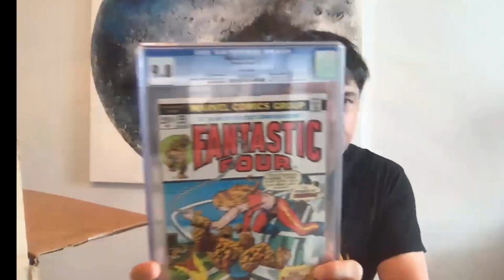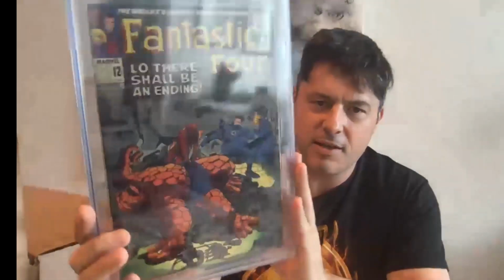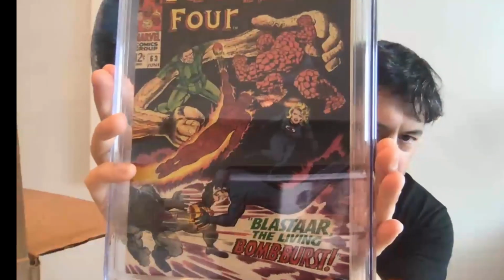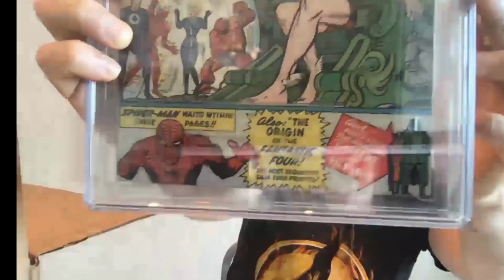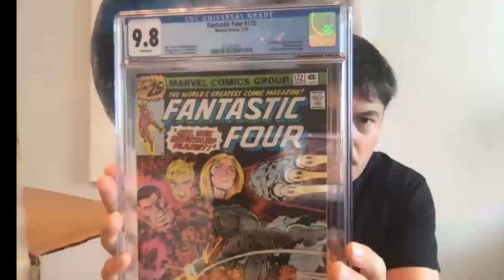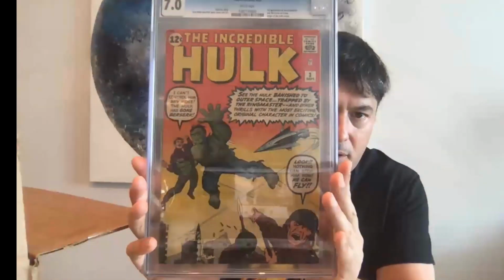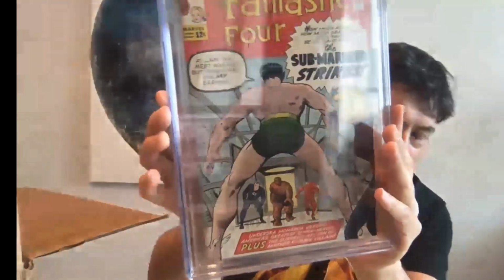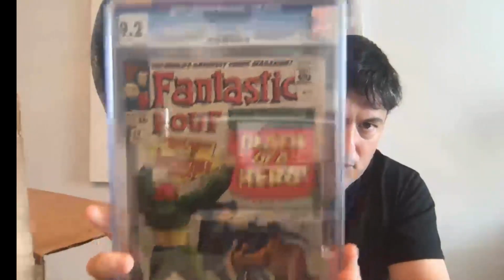Unboxing Vintage Fantastic Four CGC-graded Comic Books | SellMyComicBooks.com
Ash unboxes new Fantastic Four and Incredible Hulk comics for his personal collection.

-- our eBay store. "Goodrockrich" is the original username (eBay can't change that for whatever reason). We list thousands of books in singles and lots here.

-- our FB page for SMCB

-- our FB page for DotCom Comics, which is a bricks-and-mortar store in Freeport, ME. You can buy pretty much anything in the store on our online portal too!